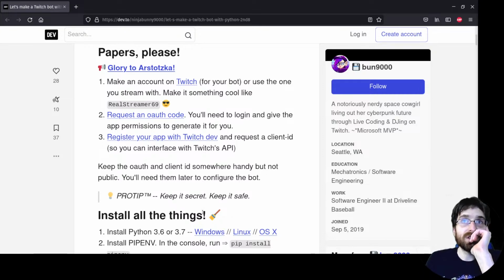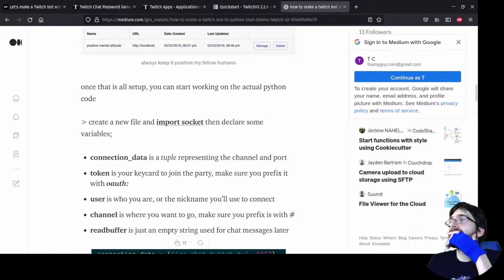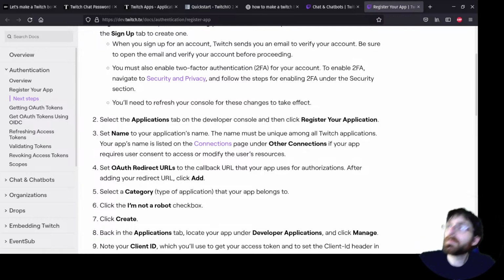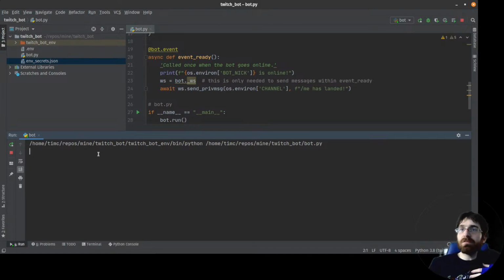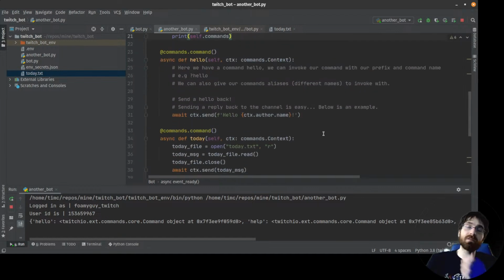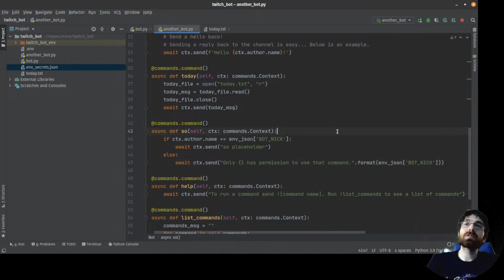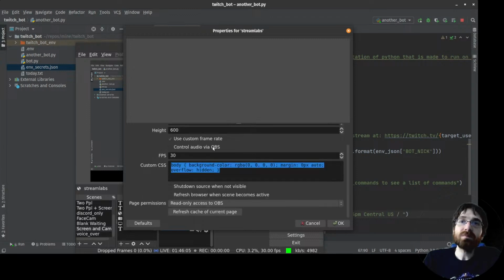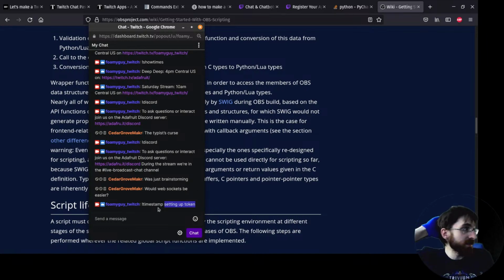CircuitPython - Making a Python Twitch Bot